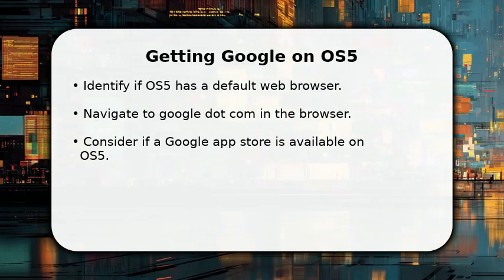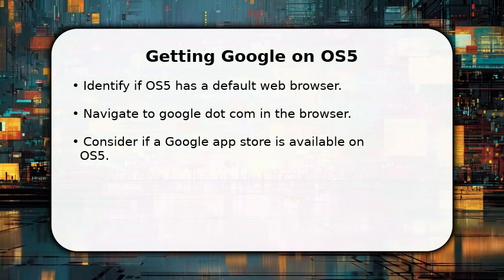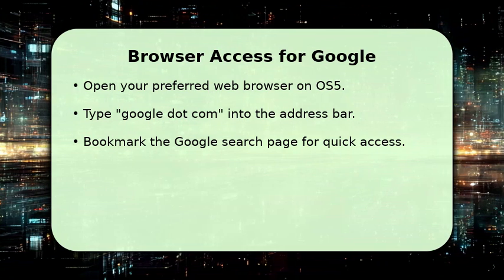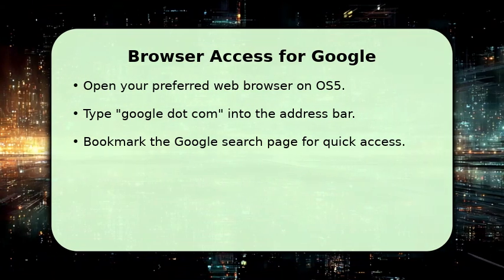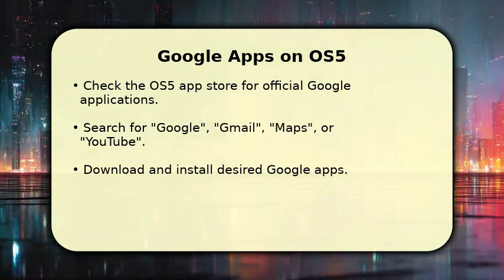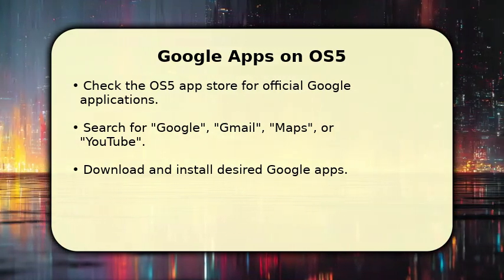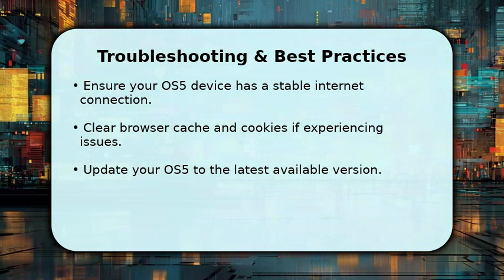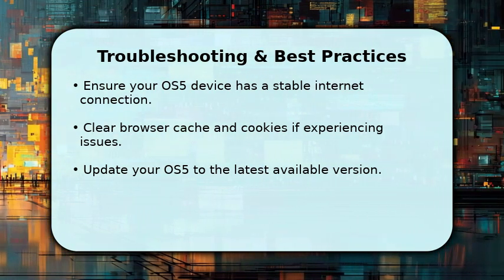How to Get Google on OS5 (UPDATED 2025)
▸ :^) Unlock the full potential of your device with this comprehensive guide on how to get Google on OS5. This video walks you through the entire process, ensuring you can seamlessly integrate Google services onto your OS5 system. You'll learn the best methods to install Google search, access essential Google apps like Gmail, Google Maps, and Chrome, and optimize your settings for a smooth and efficient user experience. Whether you're setting up a new device or looking to enhance your current OS5 setup, this step-by-step tutorial provides all the information you need to easily use Google's powerful tools and features. Discover how to enhance your browsing, communication, and navigation by having Google readily available on your device.